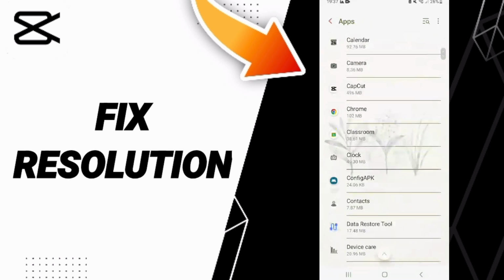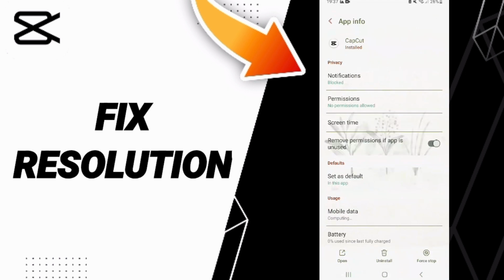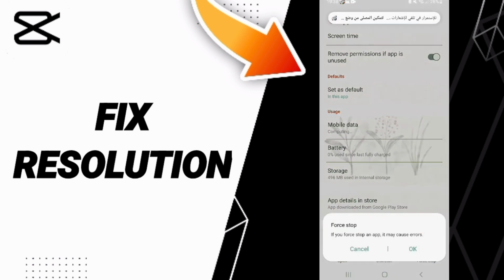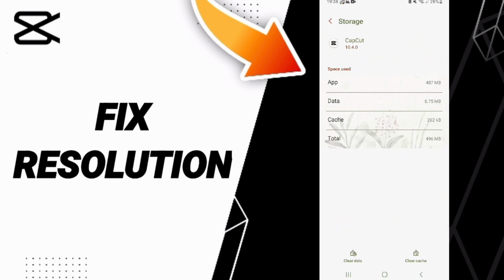How To Fix Resolution On CapCut App 2024